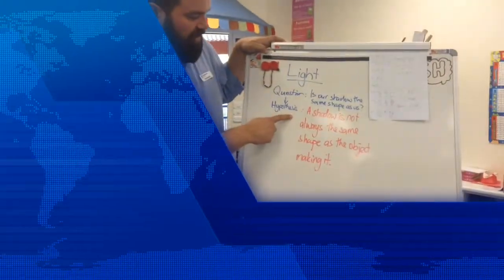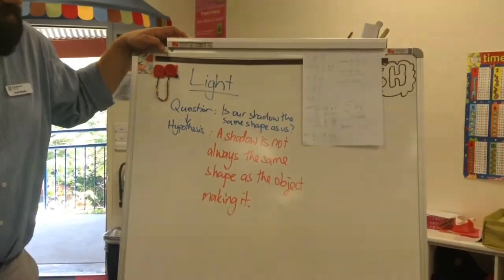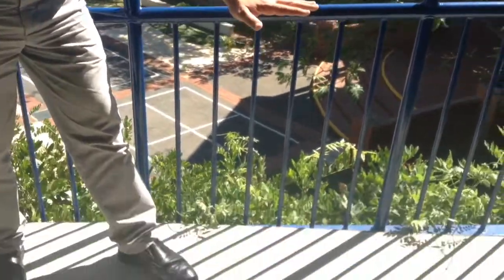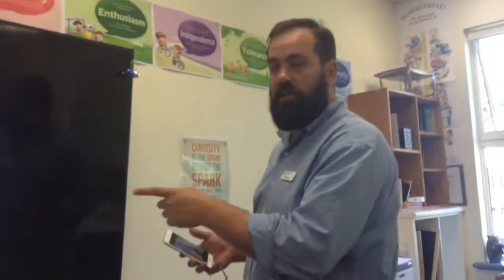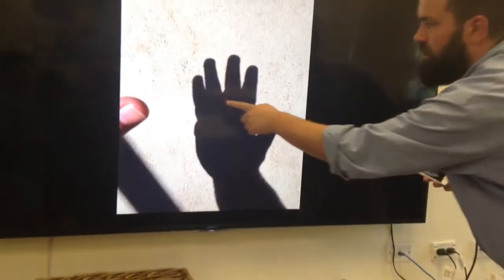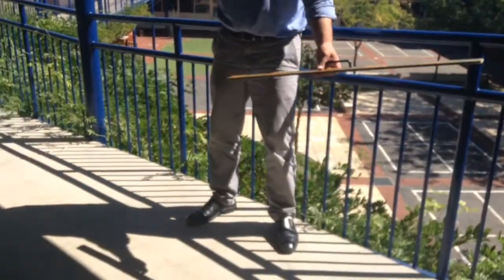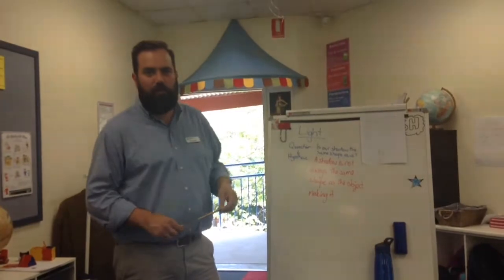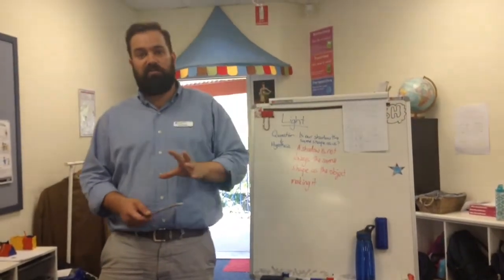An Experiment...?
This is a progressive test of a hypothesis. Is it a reliable experiment, though?

Thanks to hshstheninja for editing.